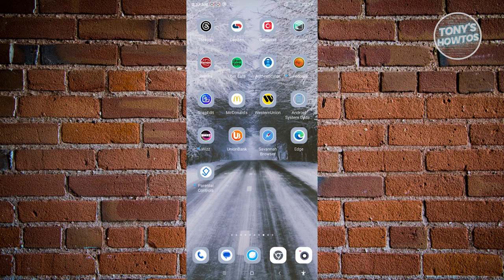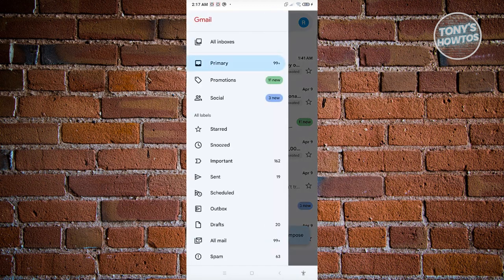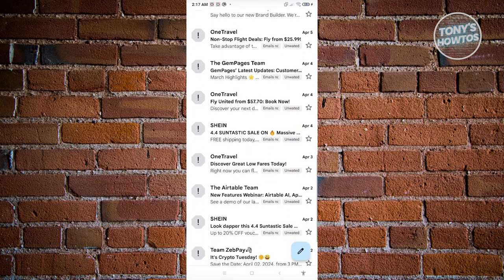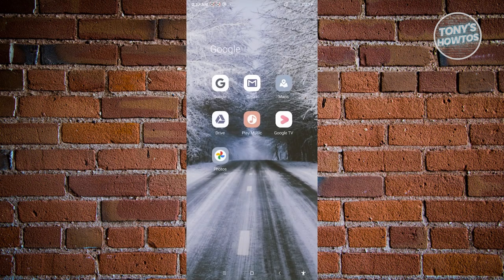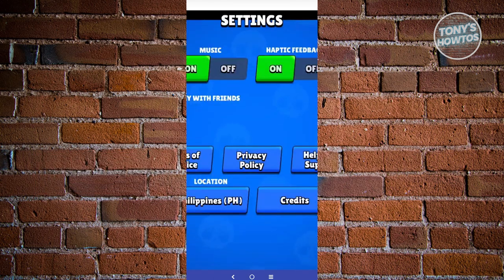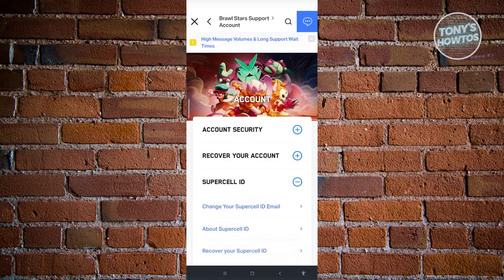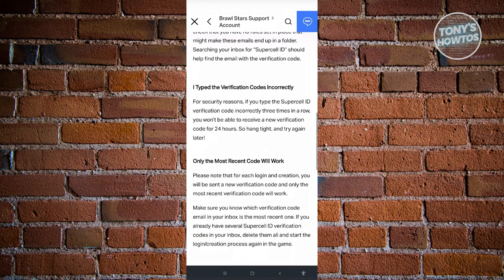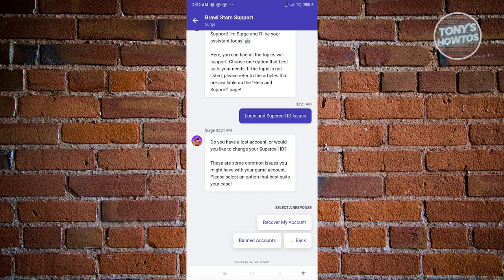How to Fix Supercell ID Verification Code Not Received (2024)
In this video, I show you How to Fix Supercell ID Verification Code Not Received in 2024. The quick and easy tutorial how to solve supercell id not sending verification code to Email. Do you want to know step by step fixed Supercell ID verification code not received on Gmail in 2024? Yes? Great!